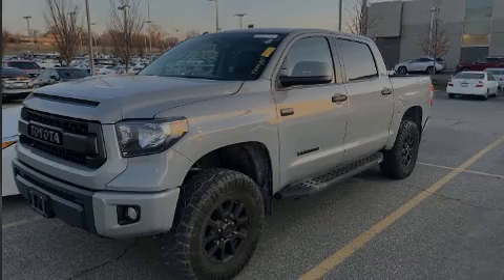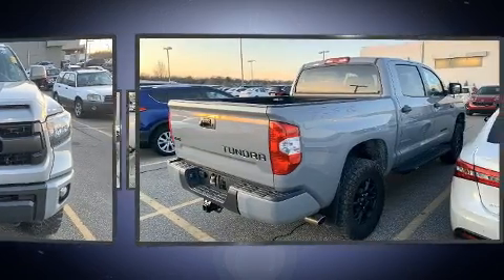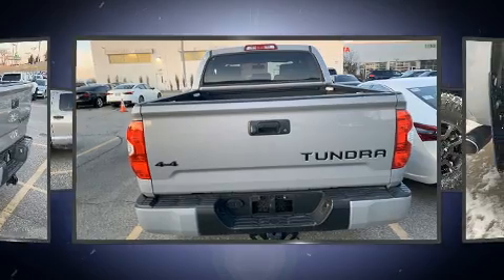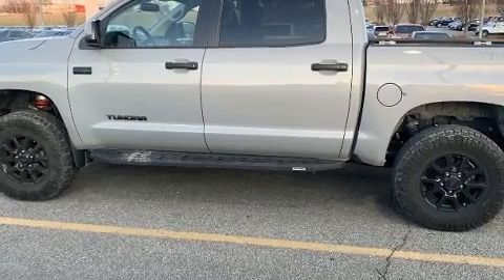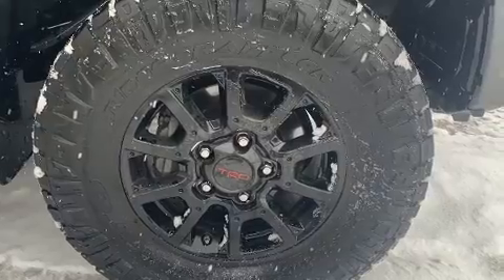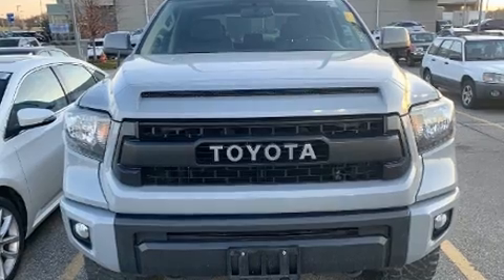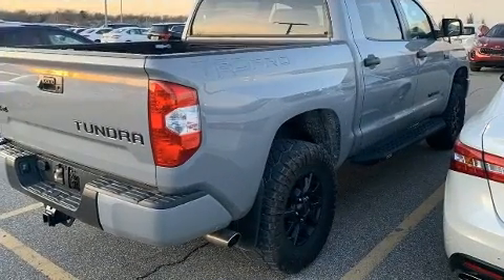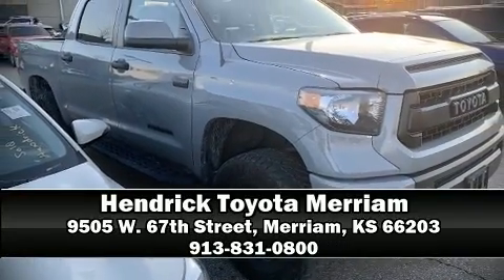2017 Toyota Tundra 4WD TRD Pro in Merriam, KS 66203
9505 W. 67th Street

Introducing the 2017 Toyota Tundra. This 4 door, 5 passenger truck has not yet reached the 50,000 mile mark! It features four-wheel drive capabilities, a durable automatic transmission, and a powerful 8 cylinder engine. The following features are included: front and rear reading lights, an outside temperature display, tilt steering wheel, power door mirrors and heated door mirrors, skid plates, a trailer hitch, and more. You and your passengers will enjoy the stereo system, which includes a CD player with MP3 capability, and 9 speakers, providing excellent sound throughout the cabin. Toyota ensures the safety and security of its passengers with equipment such as: dual front impact airbags, front side impact airbags, traction control, brake assist, ignition disabling, and 4 wheel disc brakes with ABS. Various mechanical systems are monitored by electronic stability control, keeping you on your intended path. A Carfax history report provides you peace of mind by detailing information related to past owners and service records. Our team is professional, and we offer a no-pressure environment. They'll work with you to find the right vehicle at a price you can afford.